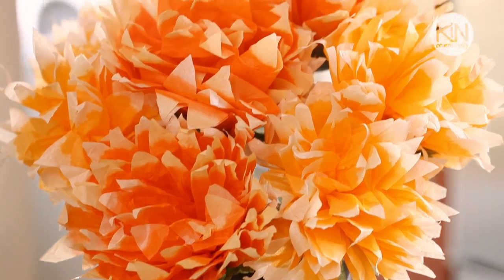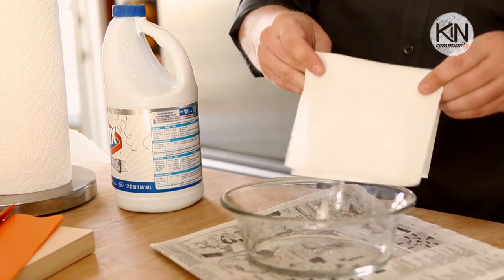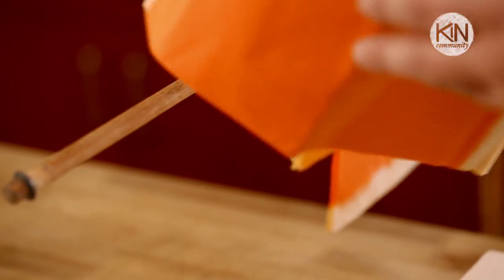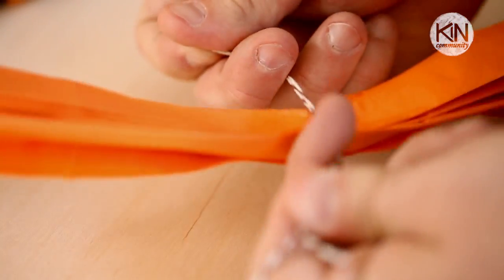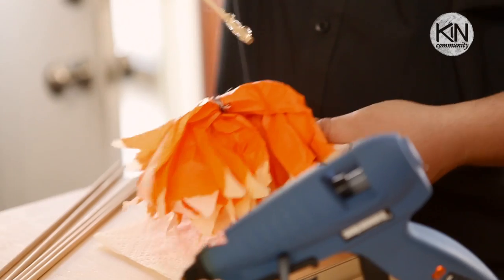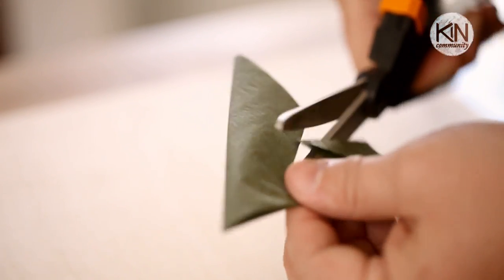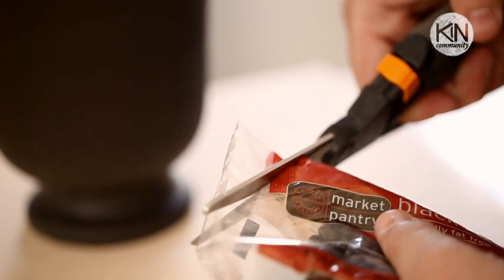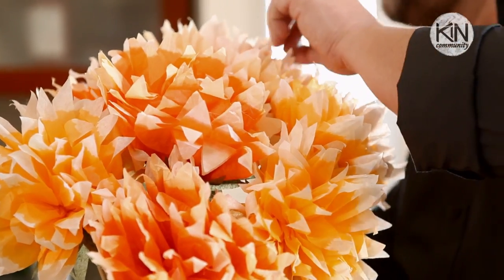Halloween Paper Flower Arrangement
This Halloween paper flower arrangement makes a perfect centerpiece to set the spooky holiday mood.

Materials:

Tissue paper (shades of orange and green)
Bleach
Sturdy string or twine
Wood dowels (3/16" diameter x 12" long)
White glue
Display vase or urn
Dried black beans or lentils

Tools:
Paper scissors
Glass bowl
Paper towels
Drying rack

Directions:
1. Tissue paper is usually sold/packaged in large sheets -- cut these larger orange sheets down into approximately 8" x 12" pieces.  These will be used to create your flower blooms.
2. Fold a piece of paper towel and place in the bottom of your glass bowl.  Carefully pour just enough bleach in the bowl to cover the paper towel.
3. Stack approximately 8 to 10 sheets of cut tissue paper and loosely fold in half twice lengthwise.  Gently dip each short end of the stacked/folded tissue paper into the bleach.  Dab against the paper towel or the sides of the bowl to remove excess bleach and prevent dripping.  Carefully unfold and hang over a drying rack, allow to dry completely - approximately 20 to 30 minutes.
4. Once the tissue paper is totally dry, gently separate 5 to 6 sheets and stack.  Accordion fold the stack of tissue, each fold being about ¾" to 1" wide.  Trim the bleach-dipped short ends into arched or pointed petal shapes.
5. Bend the accordion fold in half lengthwise to determine the center point.  Cut a length of string or twine and tie firmly but gently around the center point.  Double knot and trim the tails.
6. Spread open the two accordion fold ends into fan shapes and gently separate the sheets of tissue, one layer at a time.  Pull the sheets up toward the center, fluffing them to create the flower petals.
7. Apply an inch of hot glue along one end of a wood dowel and carefully press into the base of the flower -- the center fold of the accordion tied with string.  Set aside to dry.
8. Cut the larger green sheets of tissue paper down into approximately 7" x 7" square pieces.  These will be used to create your flower foliage.  Stack two squares sheets, fold in half once, fold in half a second time and then thirdly fold diagonally (as if you were going to create paper snowflakes!)  Snip a tiny bit of the pointed tip off and then cut arched or pointed leaf shaped tips out of the opposite end.  Unfold and place the dowel stem through the center hole, sliding the foliage up to the base of the bloom.  Secure with white glue and set aside to dry.
9. When the foliage is completely dry, fluff the blooms.  Fill a display vase or urn with dried black beans or lentils to surely hold the dowel/stems in place.  Arrange your flowers as desired.
Helpful Tips:
• I recommend using concentrated or "splash-less" bleach to help prevent excess drips.  You may also opt to use rubber gloves while working with bleach to protect your hands.
• I used shades of orange for my flowers, but the color choice is totally yours!  Bleach dipped orange, purple, grey and black are perfect for Halloween -- but switch to brighter, festive shades and these flowers suddenly look like Spring Dahlias!

Your source for new skills, new stuff, and new perspectives related to the most important place in the world, Home. Make your way home with Kin Community.